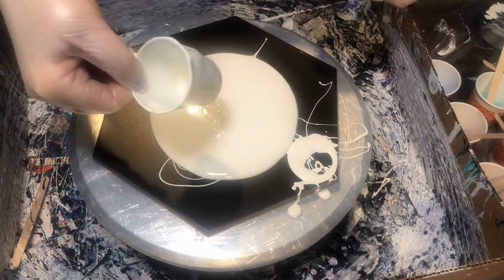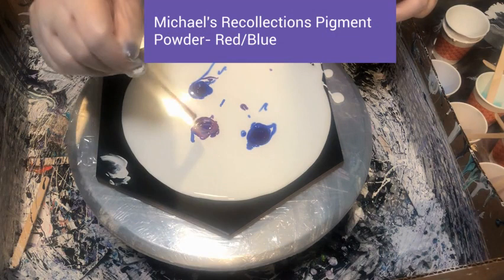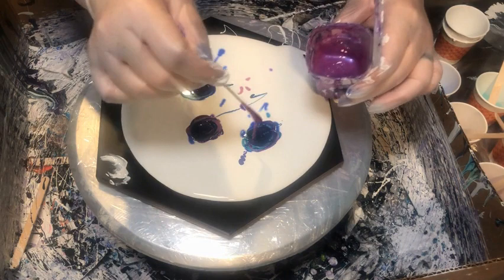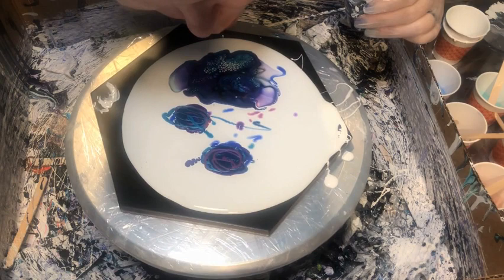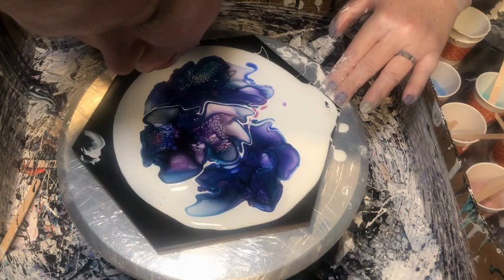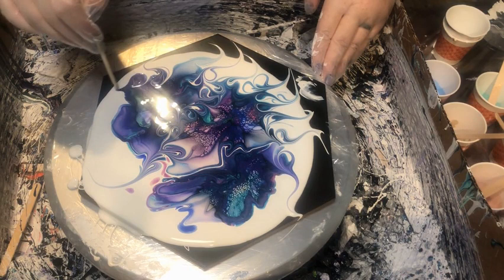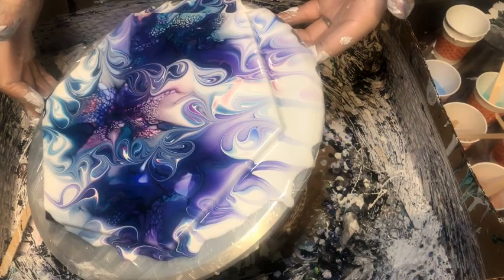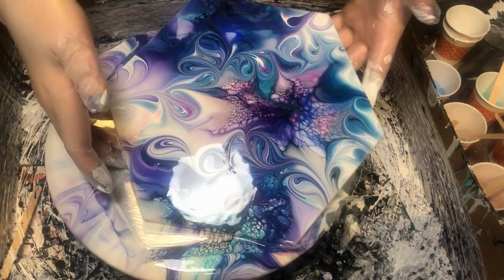Krafty QT #8: Wrecked Triple Bloom on Hex Time- Acrylic Pour Painting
In this video, I'm attempting my second triple bloom, after some lessons learned from my first.  I work to cluster the puddles and wait to add the cell activator until I'm ready for the blow out.  Would love to earn your subscription and hear and comments on this video or suggestions for future videos!

This item is coming soon to my etsy shop, Be sure to check it out!

Details on items used below:

Pillow Paint: Gliddens Essentials Interior House Paint- White

Pouring Medium: Behr 8300 and Josonja Gloss Varnish mixed in about a 2:1 ratio.

Pouring Paints (mixed with pouring medium at about 1:1 or 2:1)
Amsterdam: Ultramarine
Artists Loft: Diox purple, Prussian blue
Michaels recollections Pigment Powder: Turquoise and Red-Blue

Cell Activator: Amsterdam Oxide Black mixed with Australian Floetrol in about a 1:3 ratio.